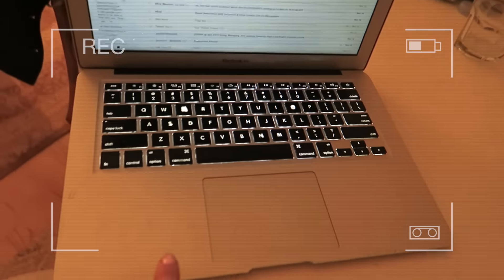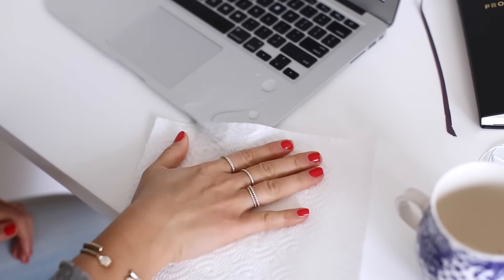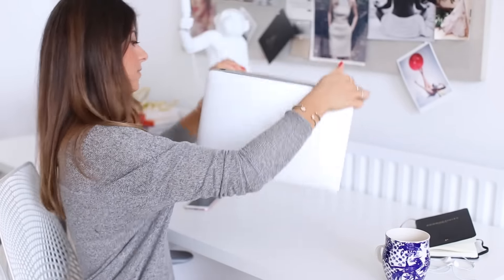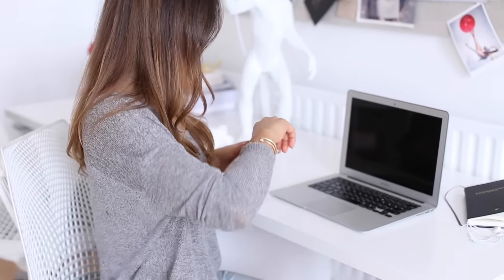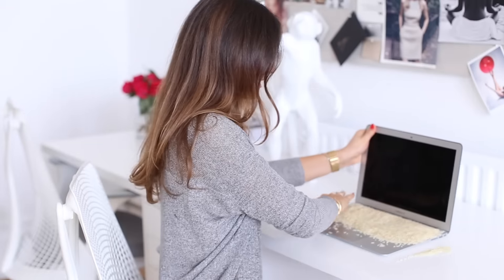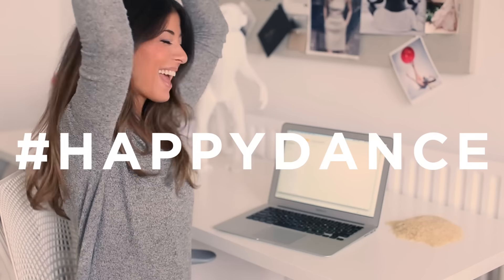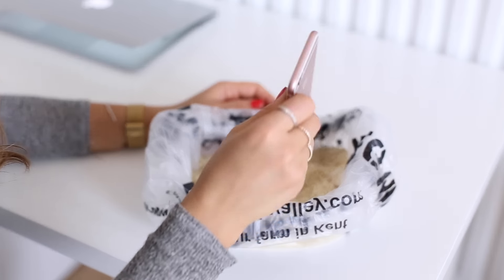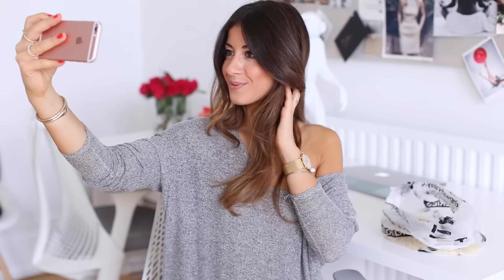How to Save your laptop / phone from water damage | Mimi Ikonn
I have tried this trick many times *I'm so embarrassed to admit that* and it has always worked for me, as well as my family and friends. Watch the video to find out how to save your laptop/phone in case you spill water on it!

Camera - Canon 6D
Lens - Canon 50mm f1.2 - best for close-ups & people
Alternative to f1.2, and a great starter lens - 50mm f1.8
Wide angle lens - Canon 16-35mm f2.8 - best for landscapes and wide city shots
Vlogging Camera - Canon G7X

Love,
xx
Mimi